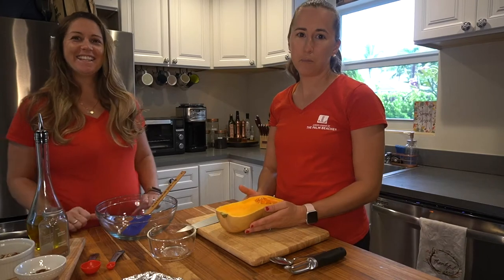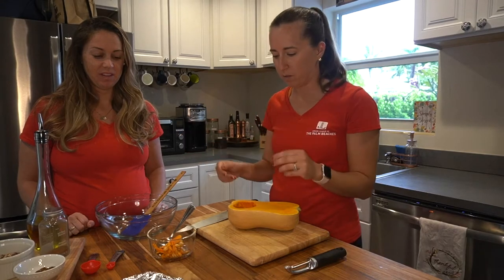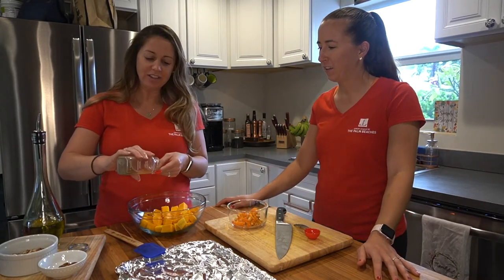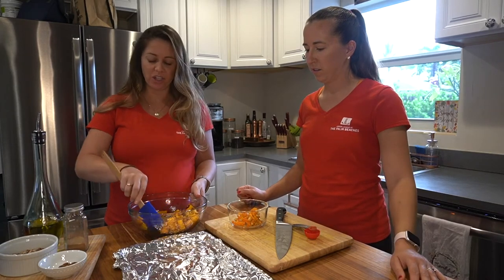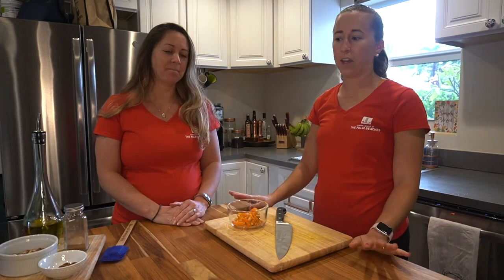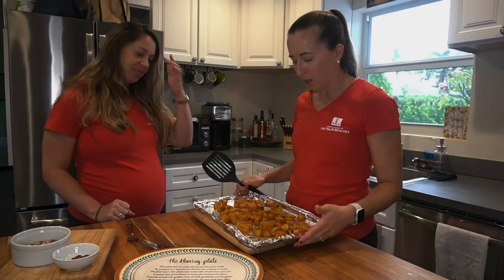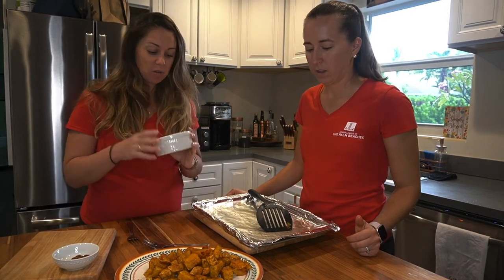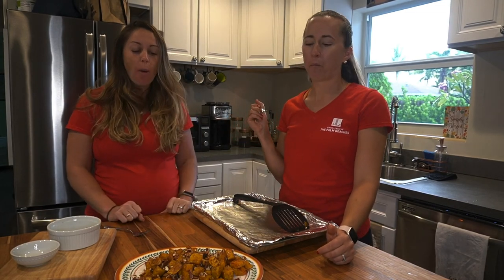How to Make Roasted Butternut Squash | Kids in the Kitchen | Junior League of the Palm Beaches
Learn how to make roasted butternut squash with the Junior League of the Palms Beaches' Kids in the Kitchen Committee.

Learn more about Kids in the Kitchen and the Junior League of the Palm Beaches